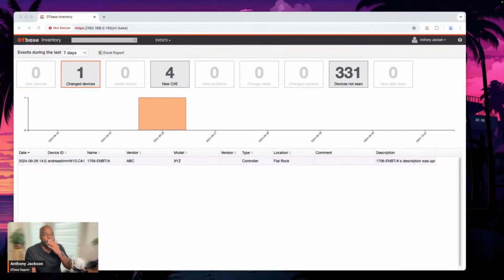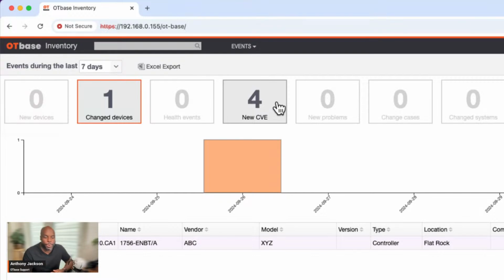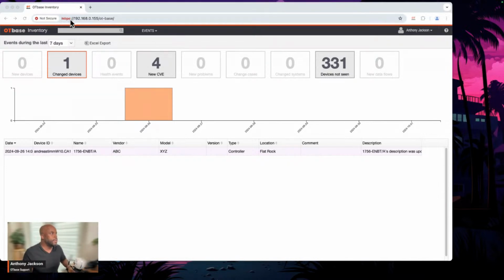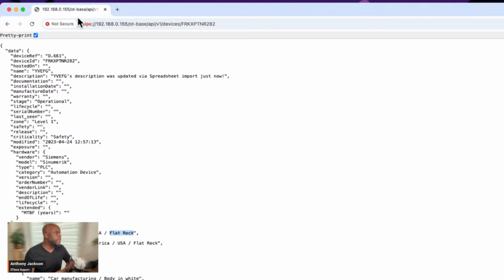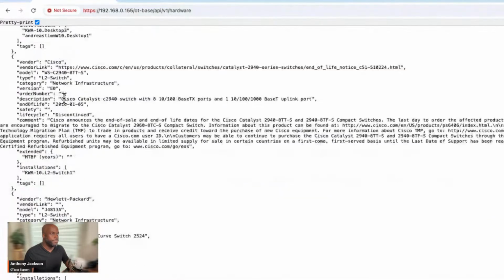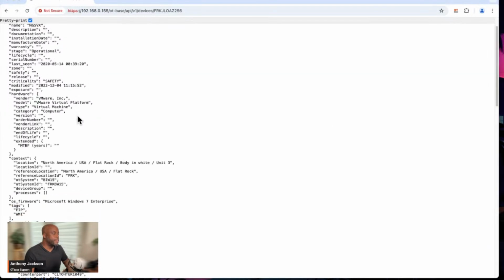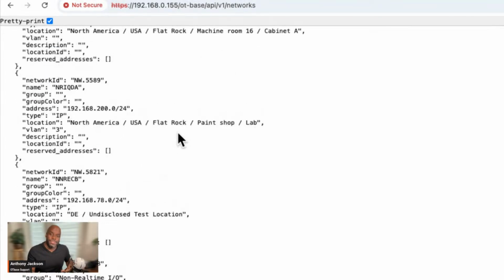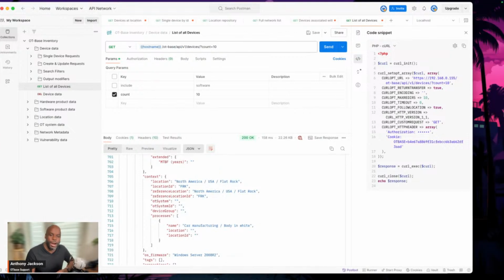The OTbase REST API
Welcome to another episode of OT Asset Management Weekly! This week, Anthony Jackson, from OTbase Support,  will be diving into the OTbase REST API, explaining how it serves as a powerful tool to access all your OTbase data—whether it’s details about your devices, networks, vulnerabilities (CVE), and more. With the OTbase REST API, you can not only retrieve this information but also seamlessly integrate it into other programs and systems, making it easier to analyze, automate, and enhance your asset management workflows.

OT Asset Management Weekly runs every Tuesday at 9:30 am ET on X, LinkedIn, and YouTube.